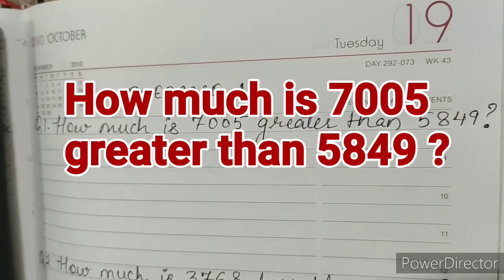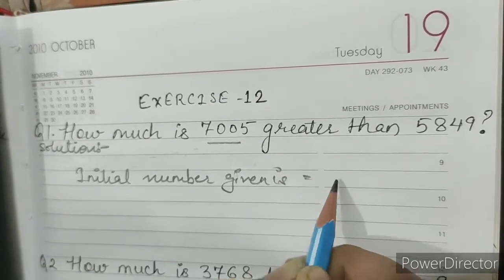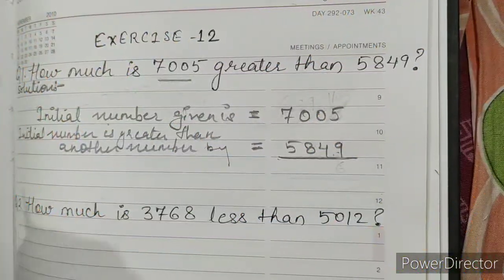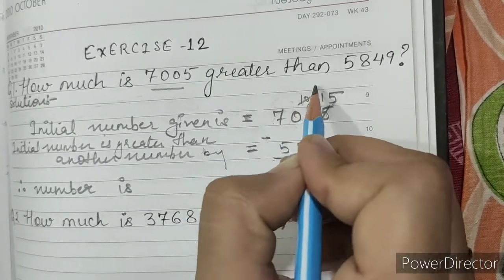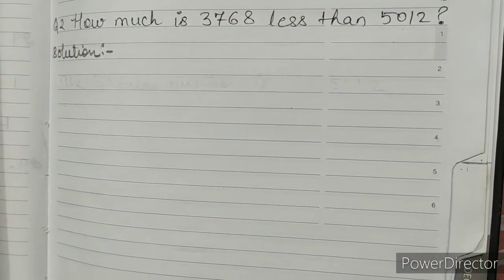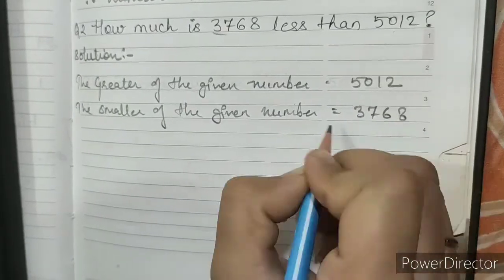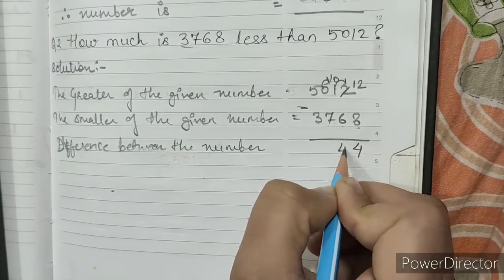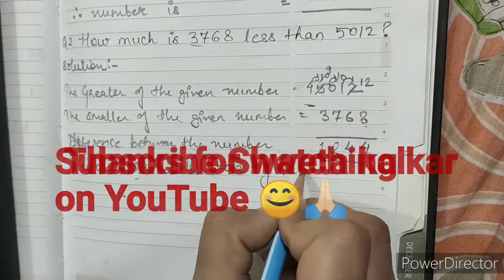CBSE | Class 3 | Mathematics | Chapter 5 | Subtraction | Exercise 12 Q1 & Q2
Facebook page:shweta Kalkar mathematics teacher